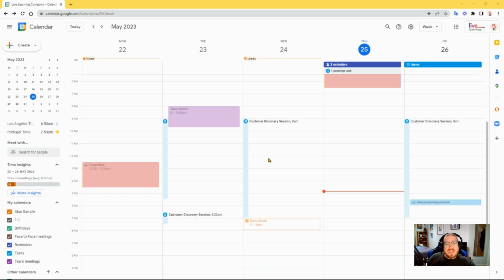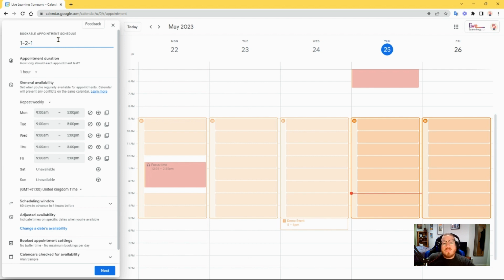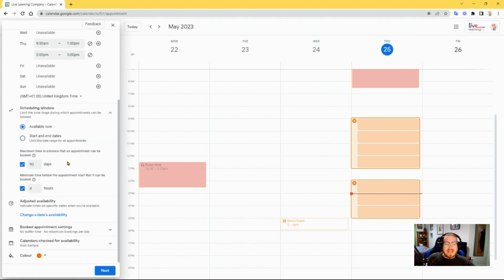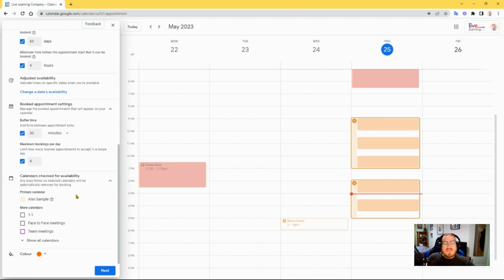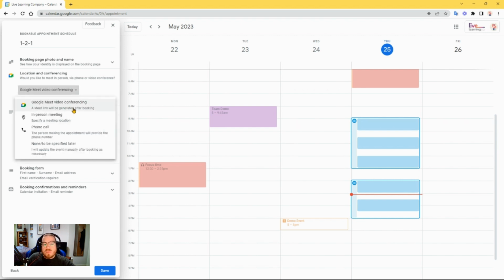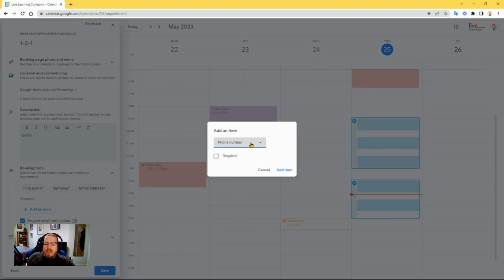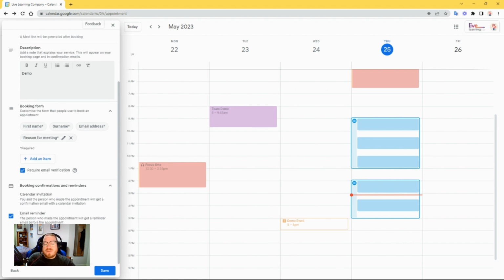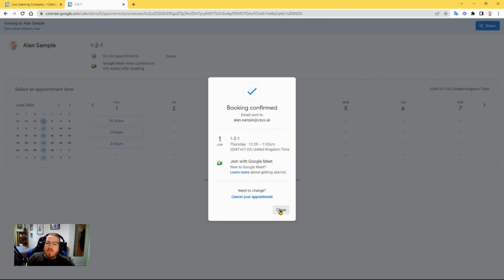How to Make Appointment Schedules in Google Calendar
The Live Learning Company

Learn how to create bookable appointment slots within Google Workspace.

Are you a manager who struggles with scheduling 1-1s? Or want to set aside time in your calendar for customer discovery sessions without overlapping on your existing schedule? Appointment slots are for you!

This feature allows you to set full customisable meeting slots that can be booked via link and takes the hassle out of working around other people's schedules!